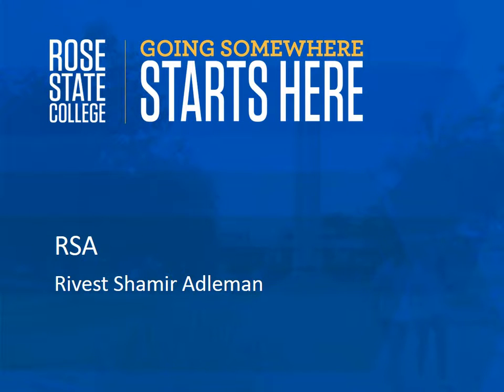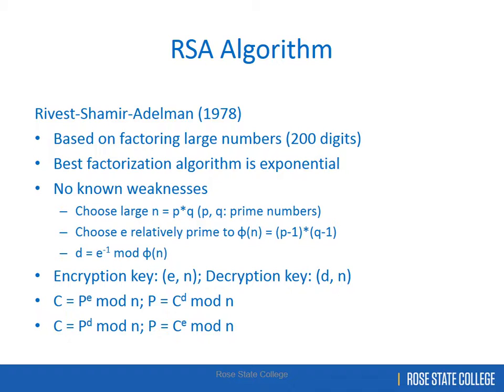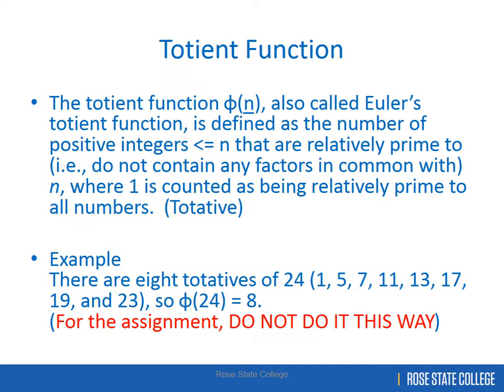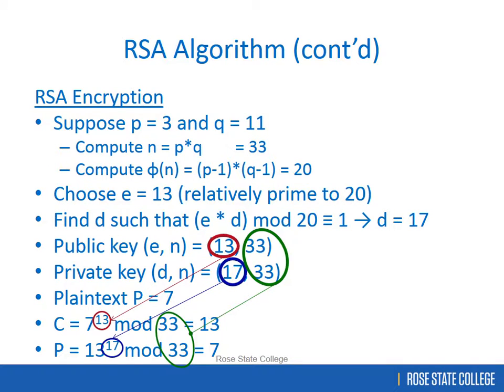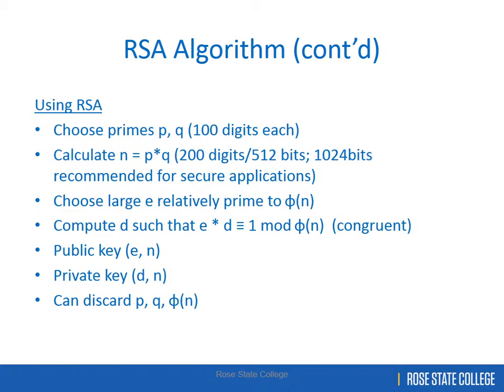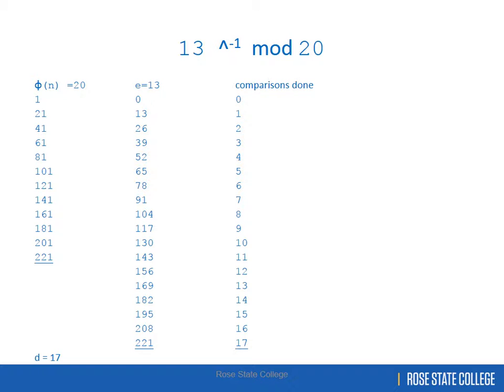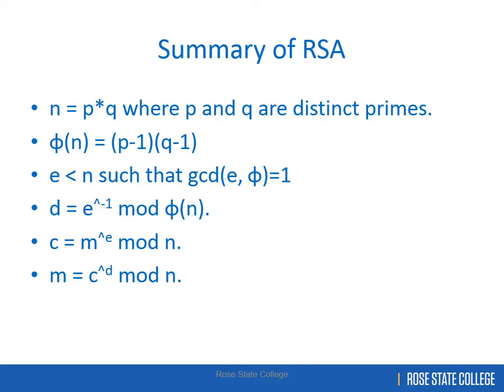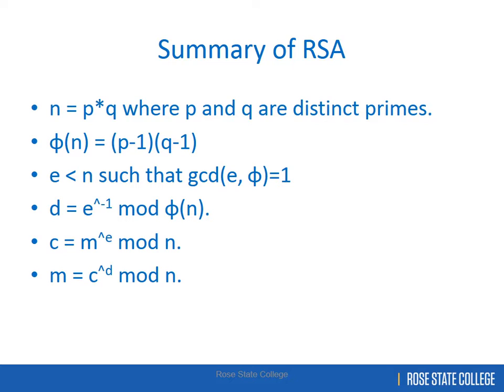CIT 2563 Crypto Course Lecture 13 Fall 2016 Recording